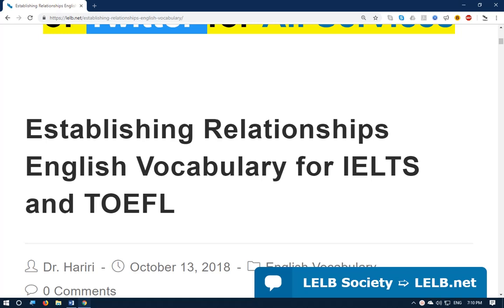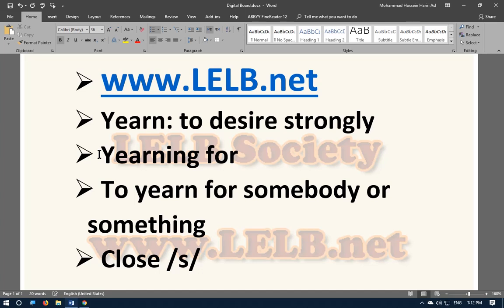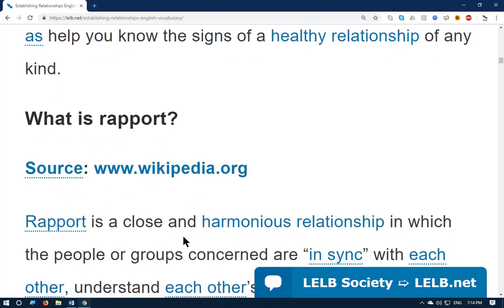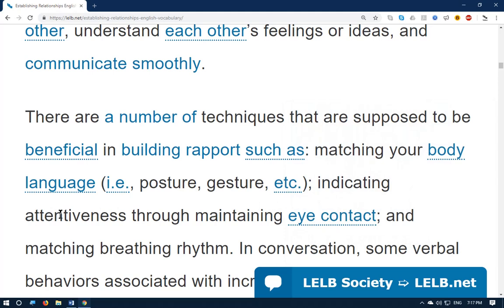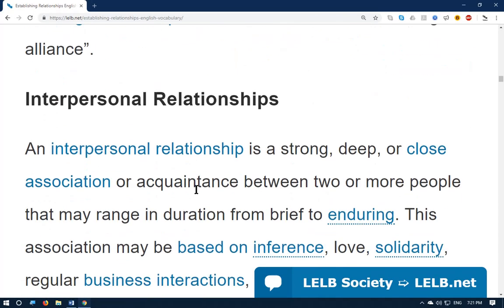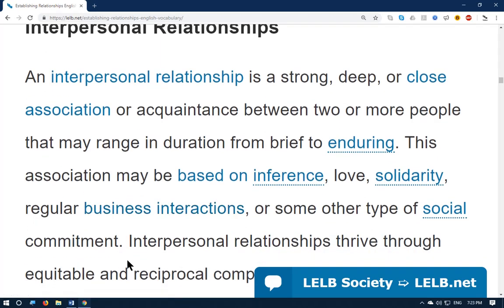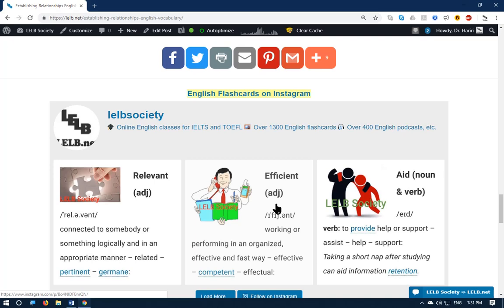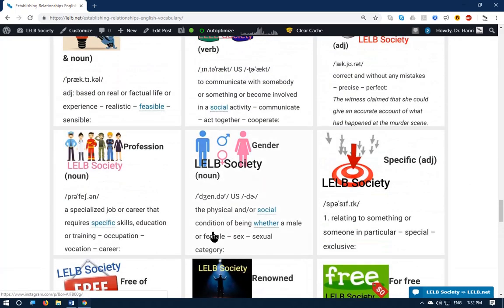English Vocabulary on Relationship and Rapport - LELB Society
English vocabulary terms on establishing relationships and rapport, marriage, divorce, engagement, solidarity, agreement, alliance, etc. with flashcards and explanations. To see the text of this lesson, go to: